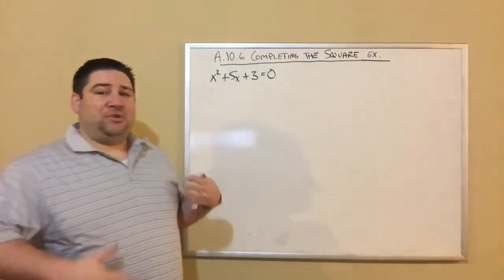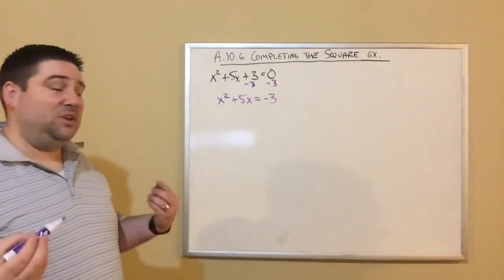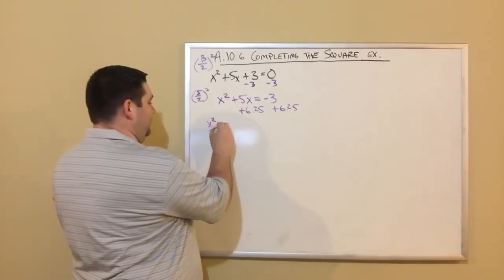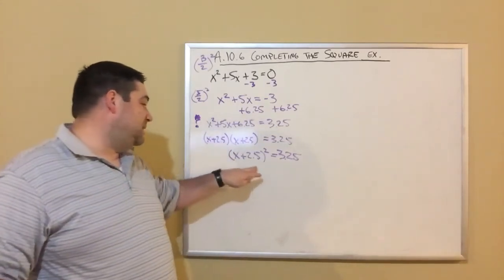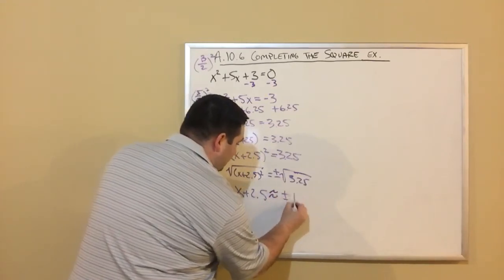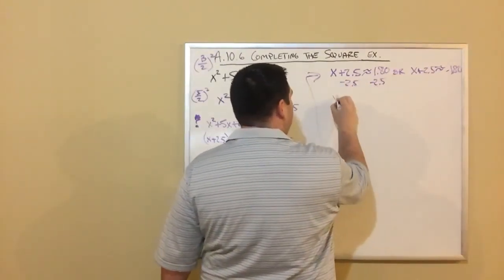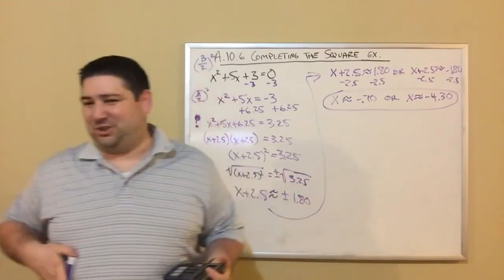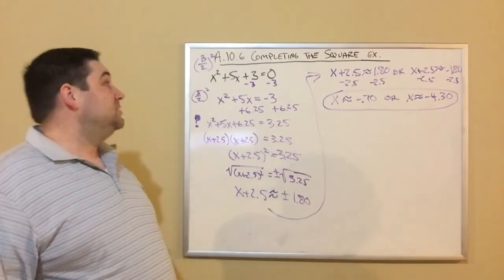A.10.6 Completing the Square Ex. 3